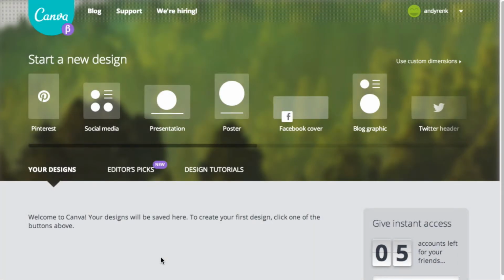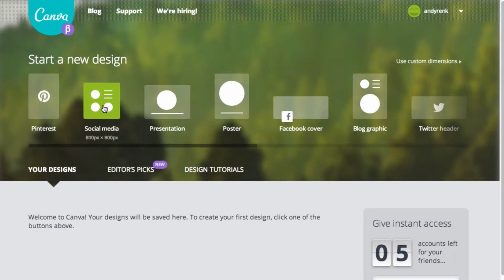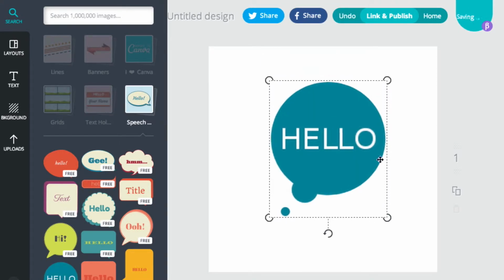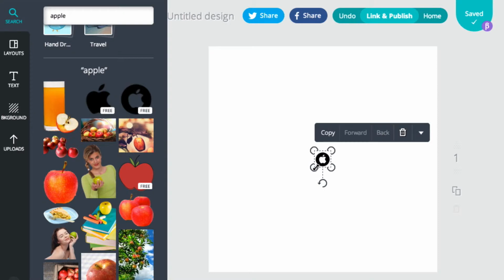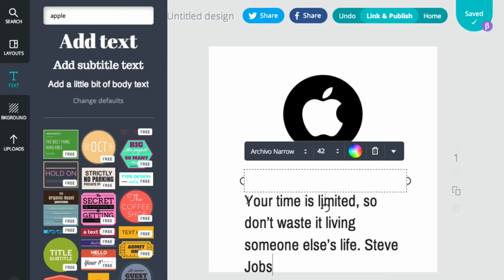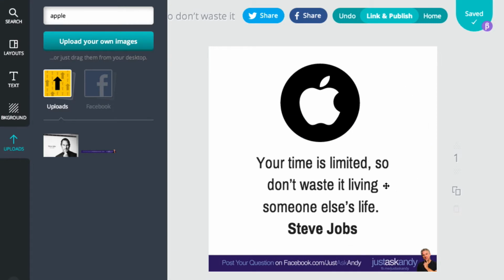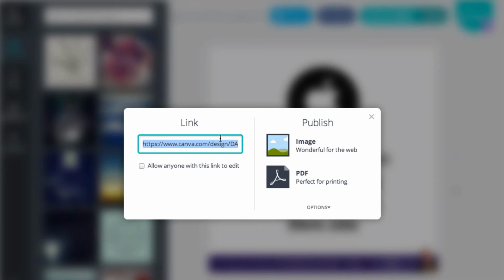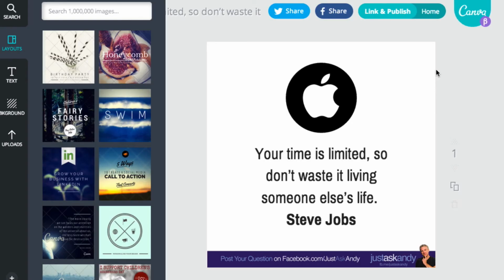Creating Engaging Social Media Graphics for Non-Designers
Today, I stumbled upon an article about an online tool called Canva.com. It's a software-as-a-service (SAAS) tool for creating a variety of graphics from business cards to Facebook ad to Pinterest Pins.

The beauty of Canva is the variety of pre-made templates that take the guesswork out of the ever changing landscape of social media specs.

The design interface is great for non-designers who could be intimidated by apps like Adobe Photoshop. Even more, it comes with scores of great looking designs that can be easily modified.

I was able to master this tool in about 5 minutes and created a sample Facebook graphic that I posted